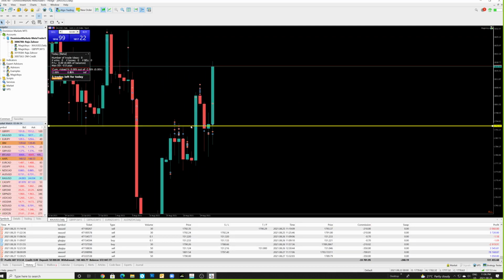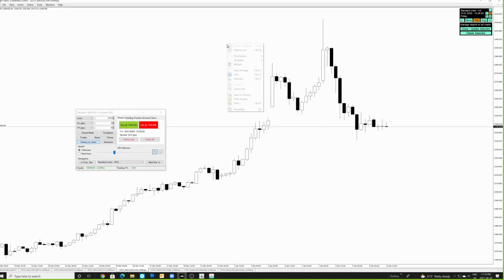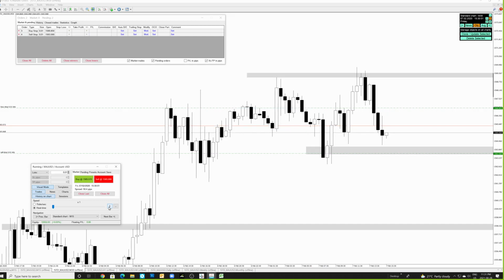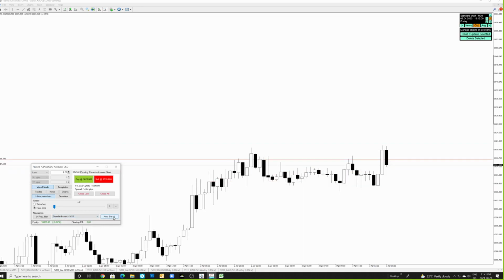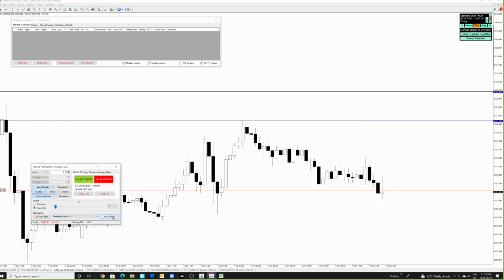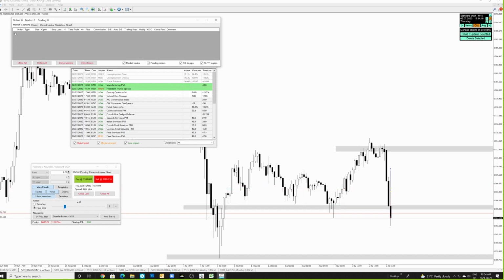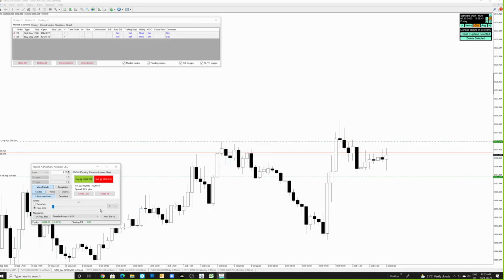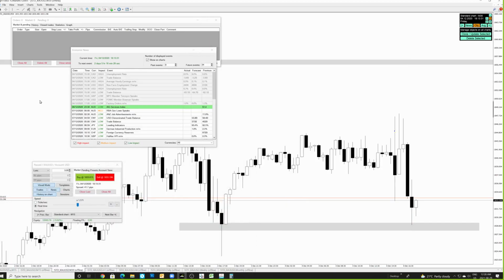Simulation NFP 2020 - Buys Stops + Sell Stops